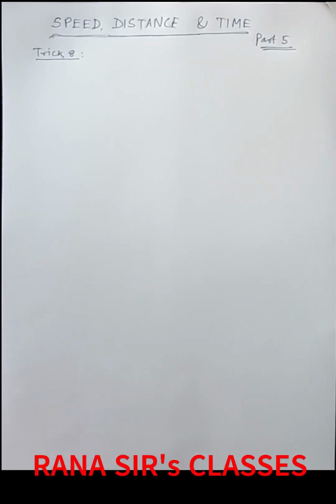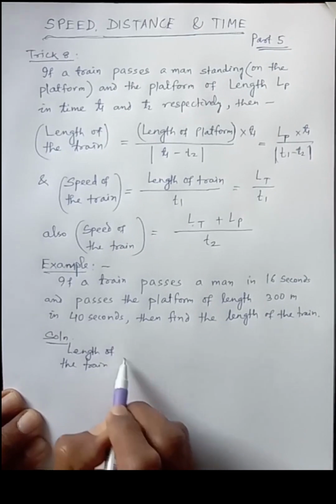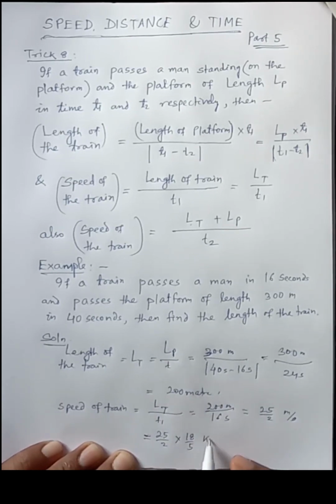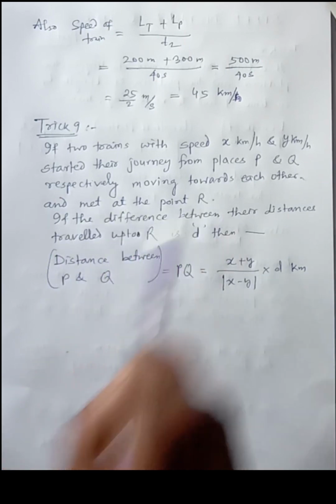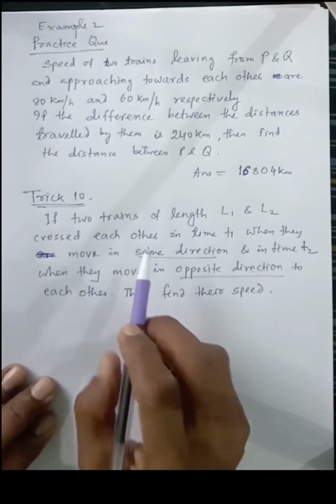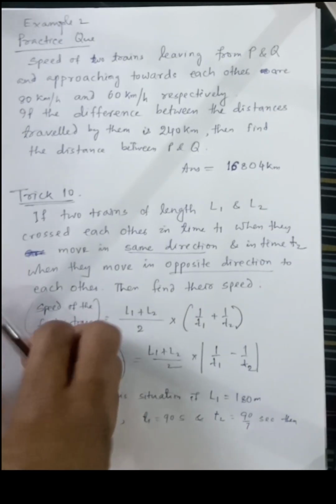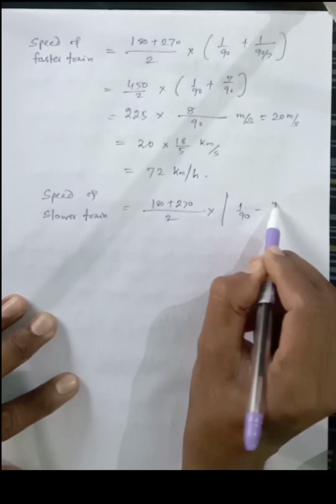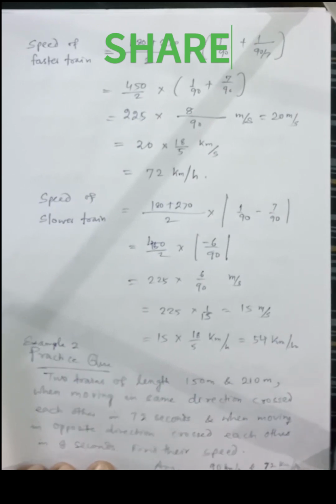SPEED, DISTANCE & TIME| EASY TO SOLVE |UPSC, OPSC & OTHER COMPETITIVE EXAMS |PART5 |BY SUNANDA RANA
how to calculate speed
how to calculate speed distance time
speed distance time formula
physics forces and motion fuseschool
calculate speed
speed
distance
time
speed formula
meters per second
speed units
speed calculations
speed formula example
math
math trick
speed distance and time
velocity